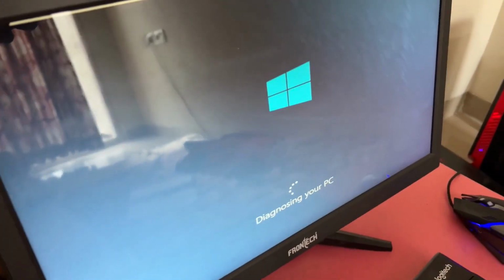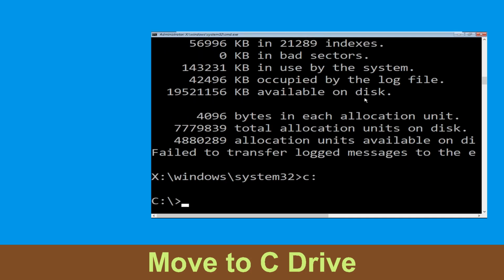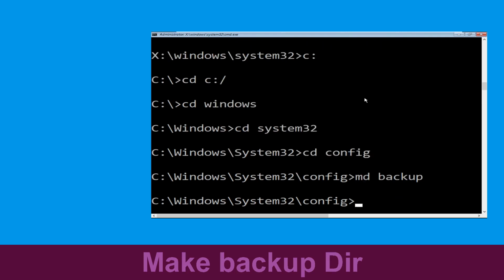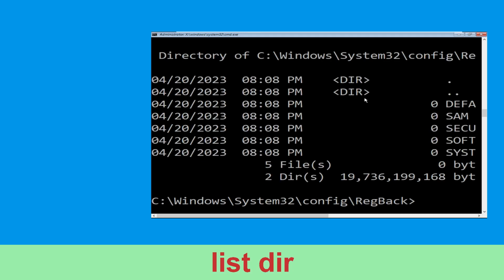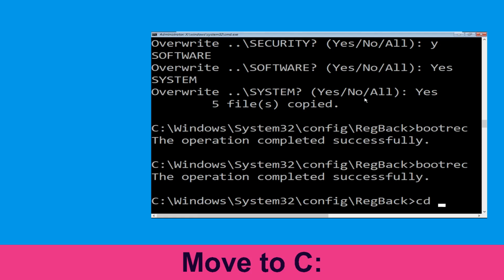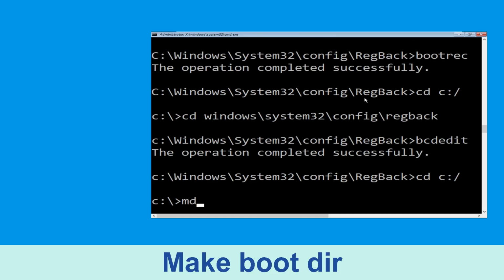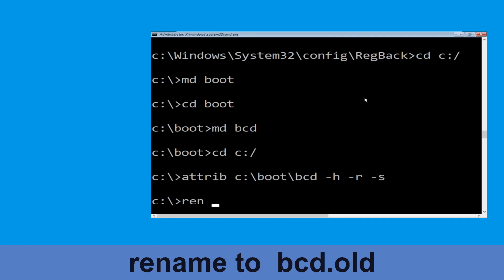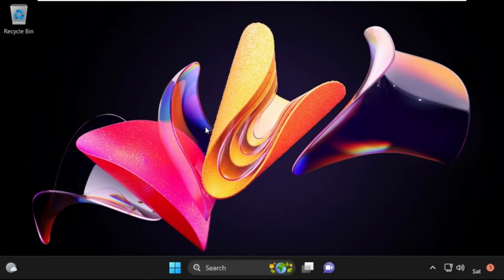DMA_COMMON_BUFFER_VECTOR_ERROR 0x000001DC Windows 11 Blue Screen Error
• IRQL_NOT_LESS_OR_EQUAL Error
• BAD_POOL_CALLER Error